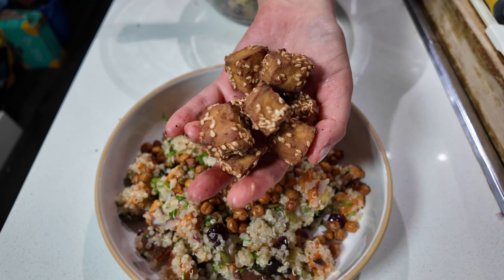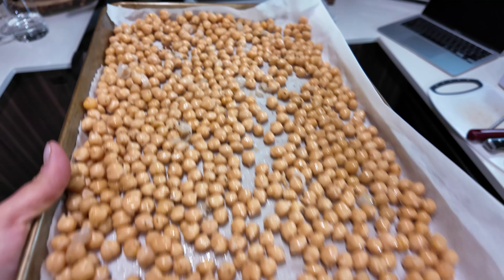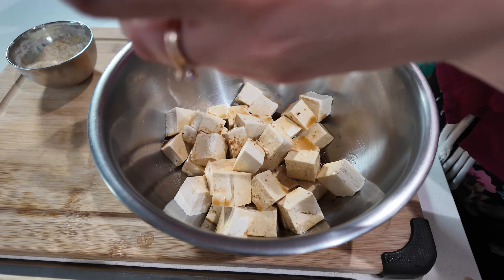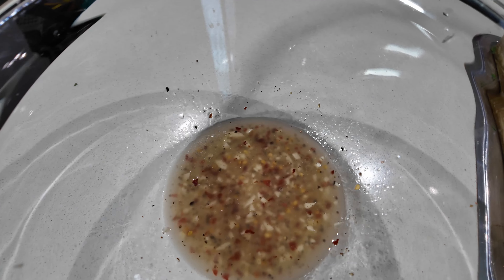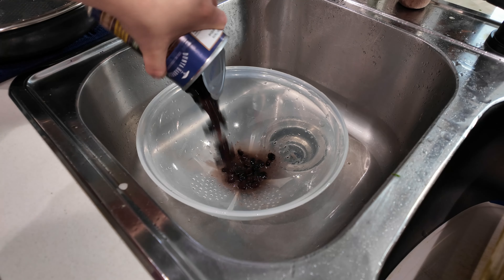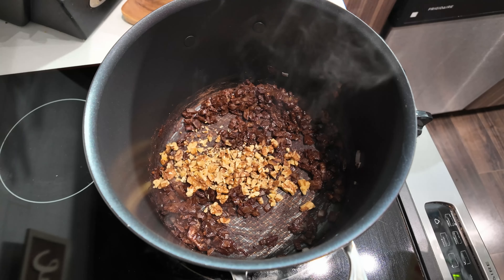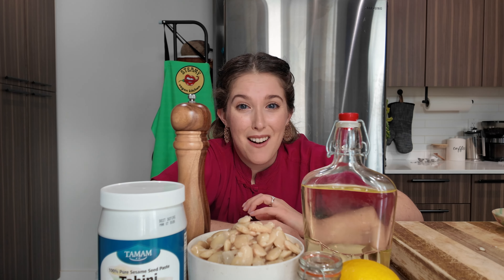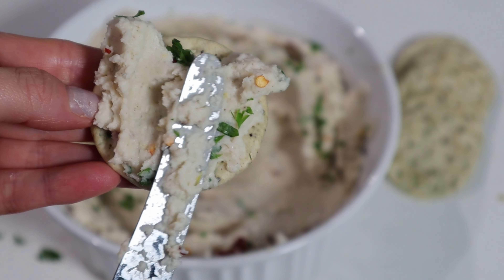Healthy High Protein Vegan Meal Prep | Easy and Packable Vegan Recipes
Healthy high-protein vegan meal prep for lunches! These easy and packable vegan recipes are perfect for back to school lunches or for work!

This meal prep takes 2 to 2½ hours

**ORDER OF PREP: I started with what takes the longest to cook and the components I needed for several other recipes**
1. Cook 1 cup of quinoa
2. Wash all veggies:
3. Rinse, dry, roast chickpeas; chop veg & roast them
4. Prep sesame tofu then air fry
5. Make grain bowl dressing
6. Combine & store quinoa, roasted veg, pepitas, cranberries, red onion; top with/store the chickpeas, tofu, other toppings
7. Prep remaining ingredients for chili, make chili
8. Combine all ingredients in food processor for whipped butter beans

**SHOPPING LIST**
2 blocks firm/extra firm tofu
vegan parm or mozza
tahini
4 cans of beans of choice
2 cans butter beans
1 can chickpeas
red split lentils
chipotle peppers in adobo
veggie broth
28 oz can crushed tom.
chopped walnuts, pepitas
cocoa powder, cumin
dried sage or other herbs
dried cranberries
quinoa
2 green bell peppers
1 yellow onion
1 red onion
garlic cloves
1 large sweet potato
2 zucchinis
1 lemon
fresh parsley or herbs

**RECIPES**

**FOUR BEAN CHILI**
~5 to 6 cups canned/cooked beans: Black Beans, Chickpeas, Kidney Beans, Lupini Beans
1 cup dry red lentils, rinsed
2 to 3 chipotle peppers in adobo, minced
4 cups hot veggie broth
1 can crushed tomatoes
2 large green peppers, roughly chopped
1 medium onion, chopped
½ cup chopped walnuts
4 cloves garlic, minced
2 tbsp cocoa powder
1 tbsp cumin
1 tsp salt, ground black pepper to taste

1. Warm 1 tbsp oil or ¼ cup water in a large stockpot and saute the onion for 2 to 3 minutes, until becoming translucent and fragrant.
2. Add the minced chipotle pepper, garlic, walnuts, cocoa powder and cumin and stir to combine. Let spices and aromatics toast for 1 minute.
3. Add all the remaining ingredients and stir very well to combine. Cover, bring to a boil then reduce heat to medium, cooking for 20 minutes.
4. Serve over rice (optional) and garnish with vegan sour cream, avocado, lime juice and fresh chopped cilantro and enjoy!

**SWEET POTATO GRAIN BOWL**
1 large sweet potato, cubed in 1” pieces
2 blocks extra firm tofu
1 cup dry quinoa, cooked (yields 3 cups)
2 cups (1 can) chickpeas, drained and rinsed
2 medium zucchinis, diced into half coins
2½ tbsp oil
2 tbsp fresh lemon juice
2 garlic cloves, grated
½ tsp sea salt
⅓ cup dried cranberries
½ cup roasted pumpkin seeds
⅓ cup pickled red onions
½ cup finely chopped fresh parsley
2 oz vegan feta or parmesan cheese

1. Preheat the oven to 425°F and line a baking sheet with parchment paper. Spread the chickpeas on a kitchen towel and pat them dry. Transfer to the baking sheet and toss them with a drizzle of oil, salt and pepper.
2. On a separate baking sheet, spread the diced sweet potatoes and zucchinis and toss in a drizzle of oil with pinches of salt and pepper.  Roast the chickpeas for 20 to 30 minutes, or until golden brown and crisp, and the sweet potatoes and zucchinis for 30 minutes until fork tender with golden, crisped edges
3. Combine sesame oil, soy sauce, rice vinegar and coconut sugar in small bowl. Cut tofu into half inch cubes, transfer to large mixing bowl. Pour over marinade, gently toss to combine, let sit 5 mins, tossing every few mins. Sprinkle cornstarch, nutritional yeast, sesame seeds, gently toss to combine. Transfer to air fryer basket, air fry 22 mins 425F.
4. In a large mixing bowl, whisk together the 2½ tbsp  oil, lemon juice, garlic, salt, several grinds of pepper, and a pinch of red pepper flakes. Add the cooked quinoa, sweet potatoes, zucchinis, dried cranberries, and parsley, and toss well to combine
5. Divide the salad among bowls (or into individual containers), and top with the roasted chickpeas, pecans, pickled onions, and vegan parm, if using.

**WHIPPED BUTTER BEANS**
Eat on toast, in a sandwich, dip with veggies, on crackers, etc

2 cups soaked and cooked (or canned) butter beans
1 tbsp neutral oil
1 tbsp tahini
1 garlic clove, minced
Juice and zest of ½ lemon
½ tsp Pink Himalayan Salt
½ tsp dried sage
Freshly ground black pepper
Pinch of red chili flakes
Top with fresh chopped parsley or herb of your choice

1. Add all ingredients into a high-speed food processor and blend until smooth. Transfer to a serving bowl or reusable container
Optional: Garnish with extra pinch of chili flakes, squeeze of lemon juice and grind of black pepper
Serve in a sandwich with your fave veggies and greens, spread in a pita, on toast, with crackers or use as a veggie dip